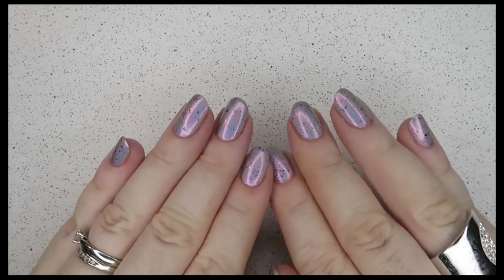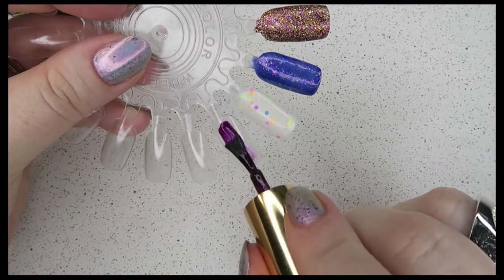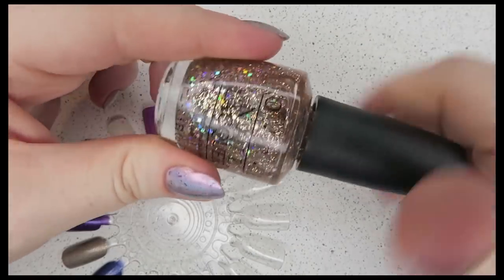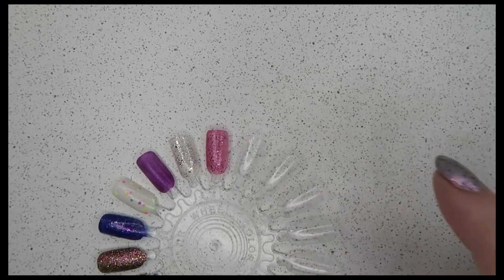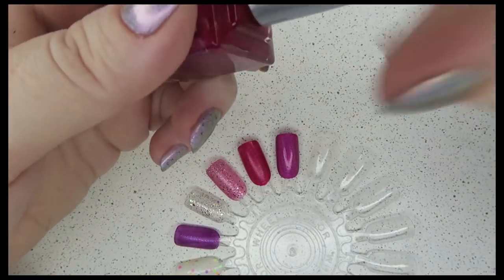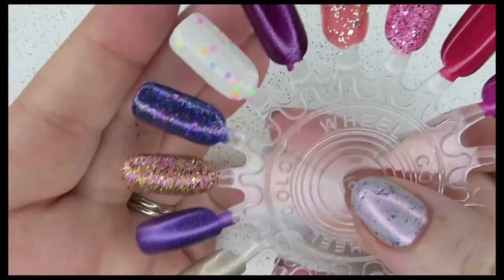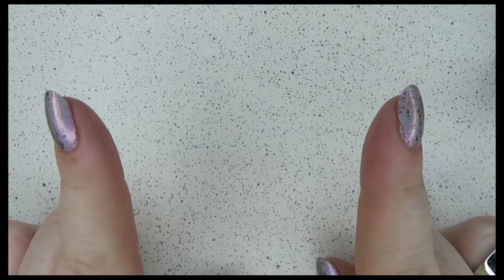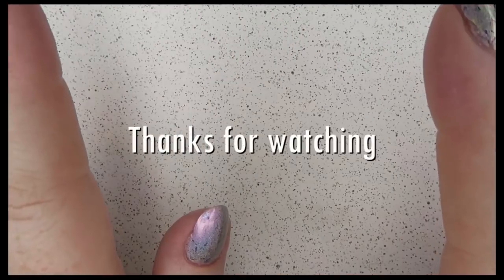Liquored and Lacquered #85: Semi-Lemmings Haul - Estée Lauder, OPI, SuperChic Lacquer & Fun Lacquer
Hi everyone! These were semi-lemming polishes for me. Do you have any? Keep reading for more info.

On my nails: Bee's Knees Lacquer - Space Garbage

Join Clare and me every Saturday night at 7pm UK time for our live discussion of the book series.